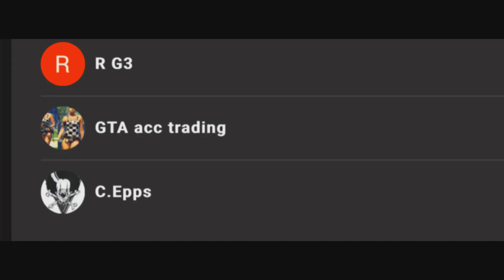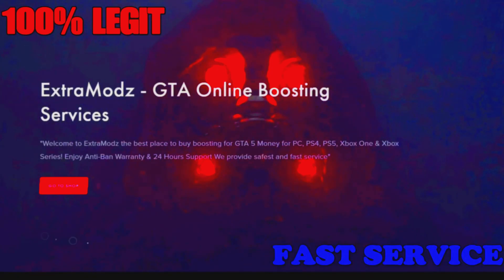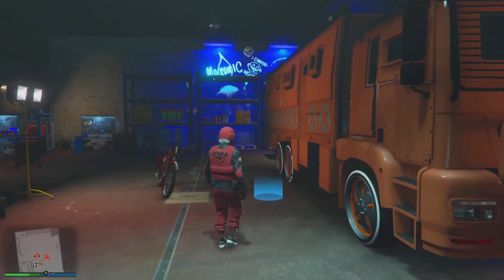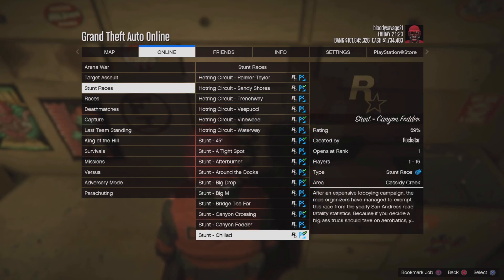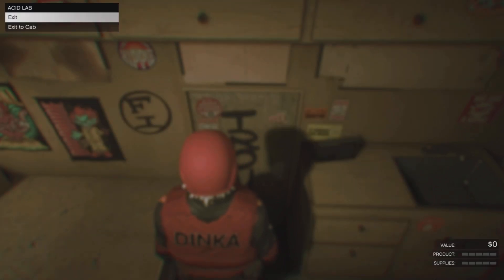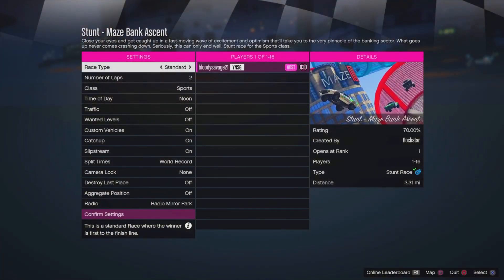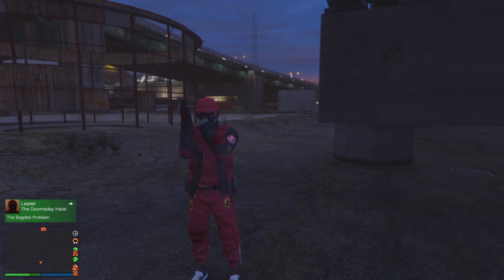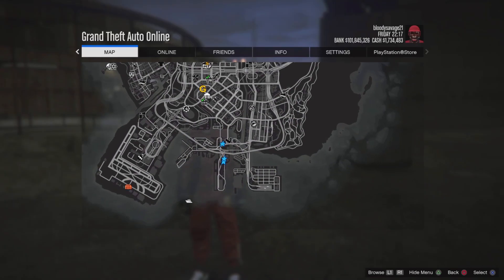*PATCHED EASIEST*SOLO OFF THE RADAR GLITCH GTA ONLINE AFTER LATEST PATCH 1.66 (TAKES 1 MIN TOPS).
IN THIS VIDEO I WILL BE SHOWING YOU GUYS A SOLO OFF THE RADAR GLITCH IN GTA ONLINE AFTER LATEST PATCH 1.66

INTRO (0:00)
SPONSOR (0:36)
MAIN VIDEO (0:52)
OUTRO (3:23)